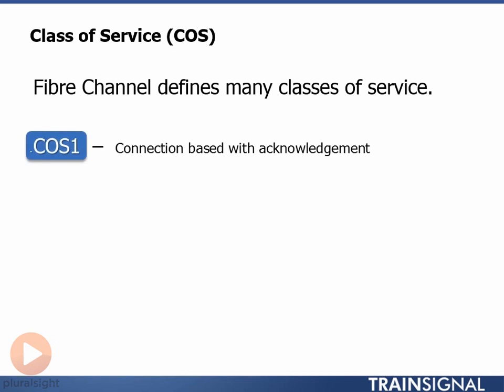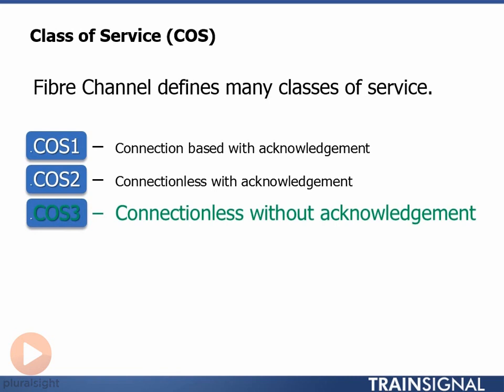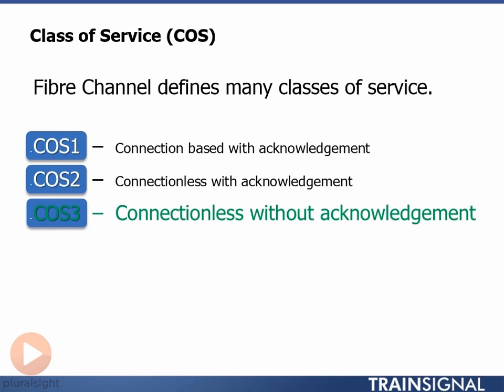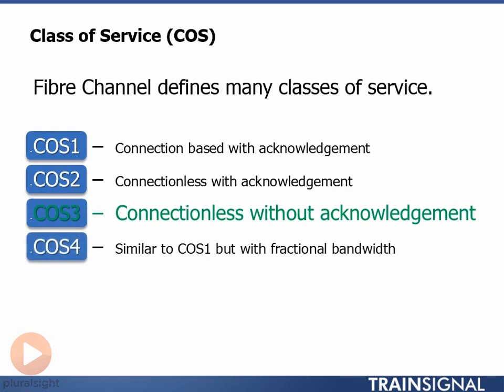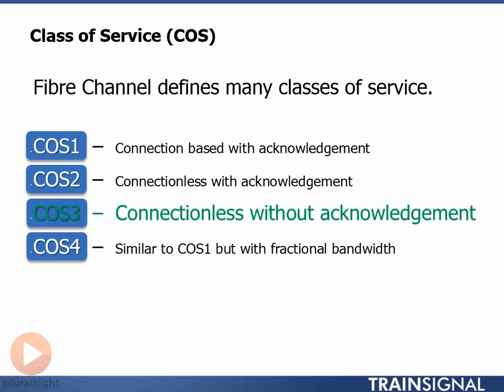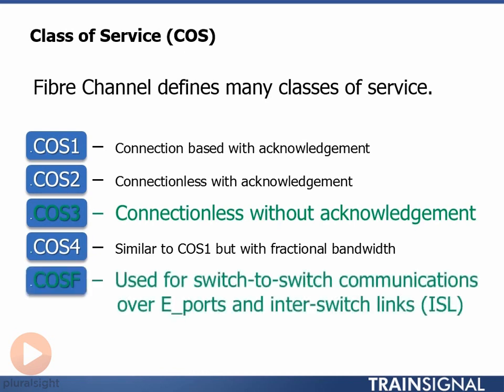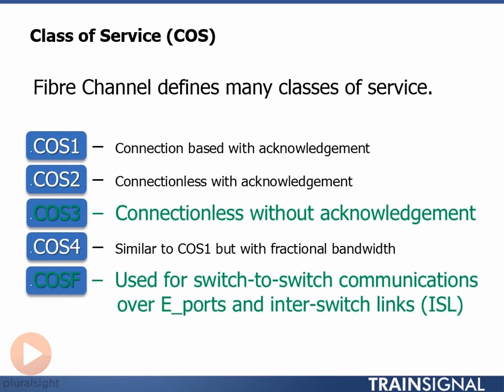109 Class of Service COS